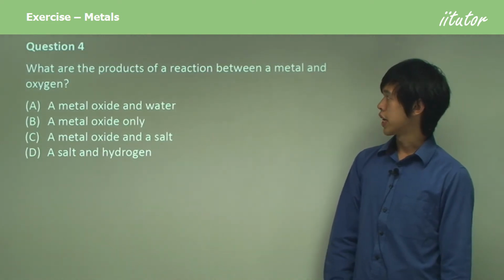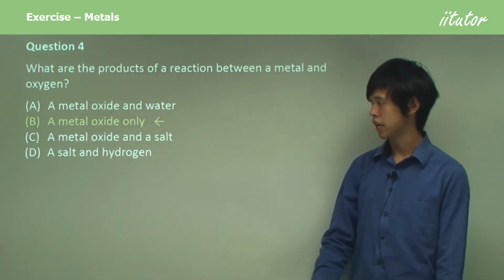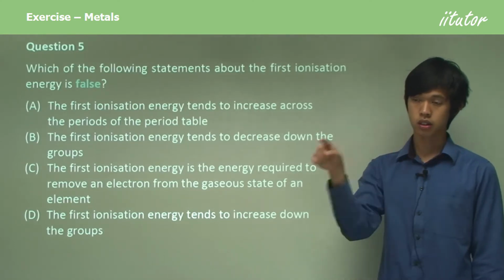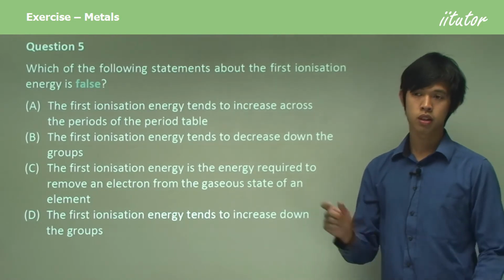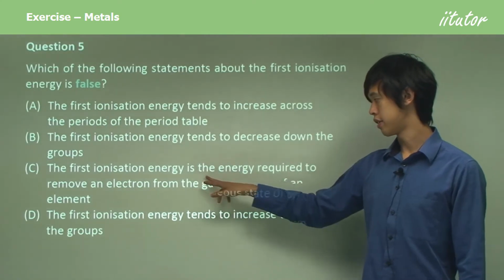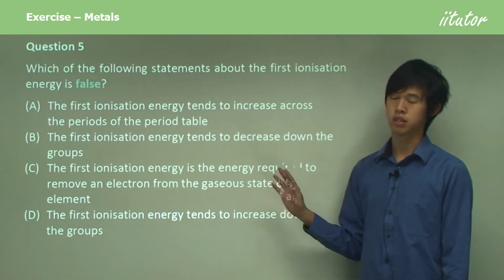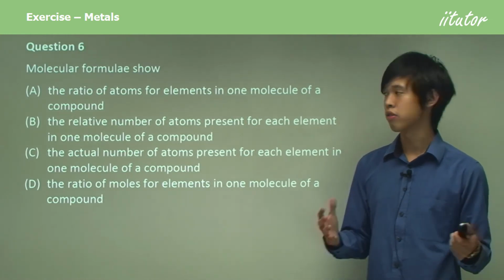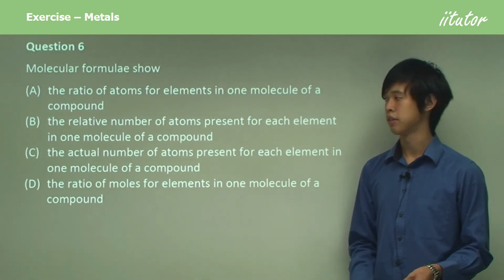💯 Reaction between Metal and Oxygen | First Organisation Energy | Molecular Formulae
Question 4

What are the products of a reaction between a metal and oxygen?

(A) A metal oxide and water
(B) A metal oxide only
(D) A salt and hydrogen

Answer: (B)

Question 5

Which of the following statements about the first ionisation energy is false?

(A) The first ionisation energy tends to increase across the periods of the period table
(B) The first ionisation energy tends to decrease down the groups
(C) The first ionisation energy is the energy required to remove an electron from the gaseous state of an element
(D) The first ionisation energy tends to increase down the groups

Answer: (D)

Question 6

Molecular formulae show

(A) the ratio of atoms for elements in one molecule of a compound
(B) the relative number of atoms present for each element in one molecule of a compound
(C) the actual number of atoms present for each element in one molecule of a compound
(D) the ratio of moles for elements in one molecule of a compound